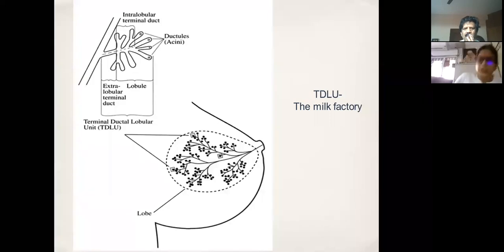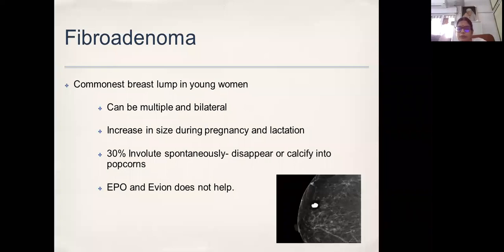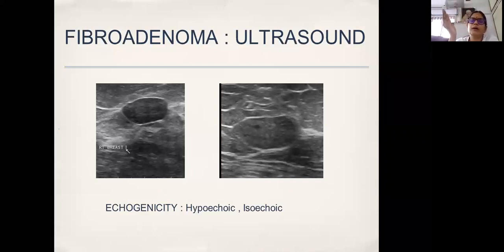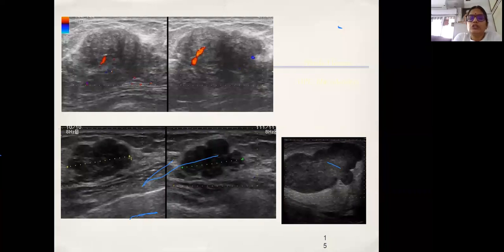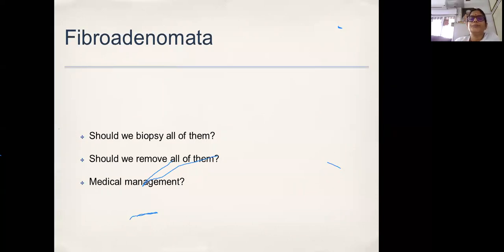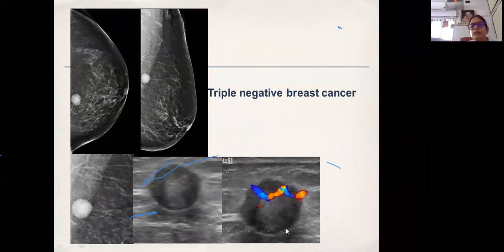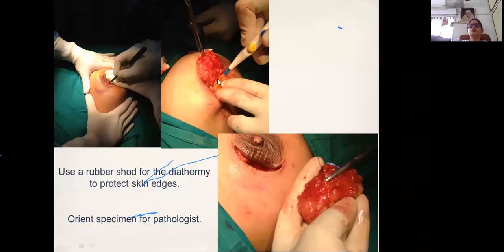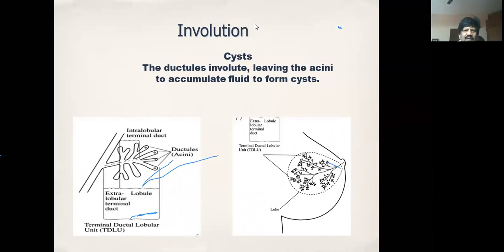Fibroadenoma Breast - An overview : Dr.Selvi Radhakrishna DNB FRCS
Dr.Selvi Radhakrishna is a renowned Oncoplastic breast surgeon of Chennai and Director of "Chennai Breast Center'. In this video she speaks about 'Fibroadenoma - Diagnosis and management.